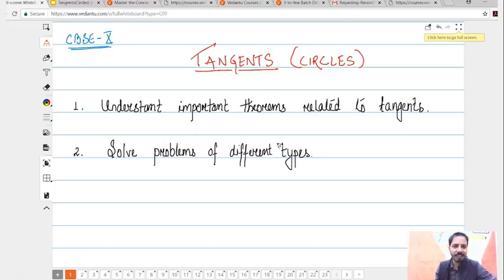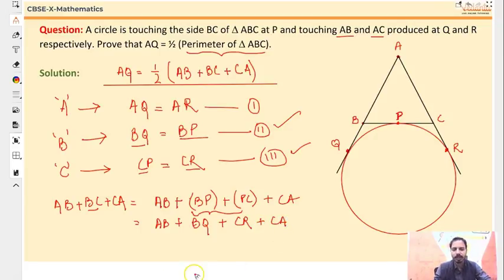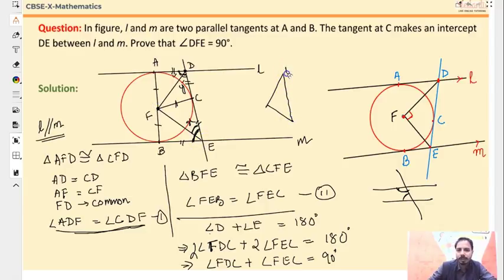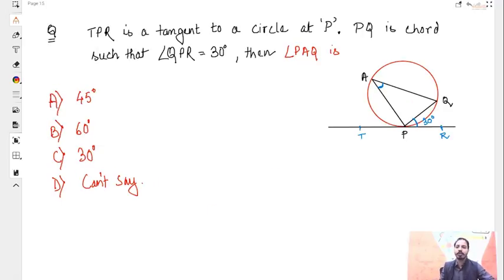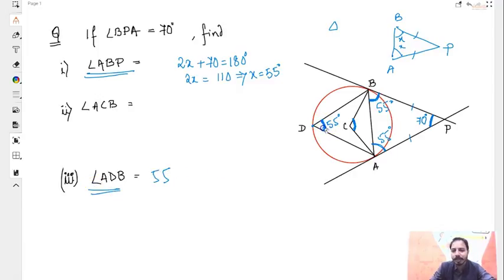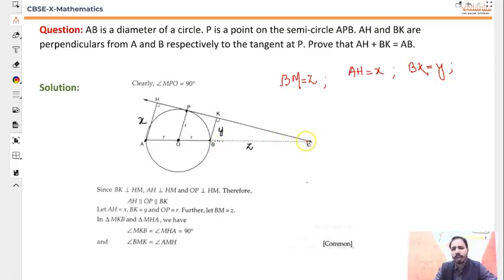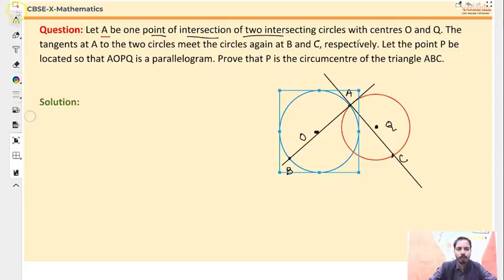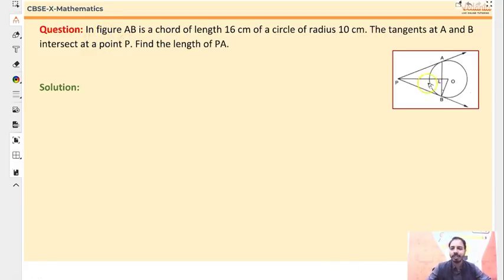Circles - Concepts of Tangent to a Circle for CBSE Class 10 Maths | Tangent and Secant Equations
Click on the link below to know more the Short Term about course on Circles - Concepts of Tangent to a Circle